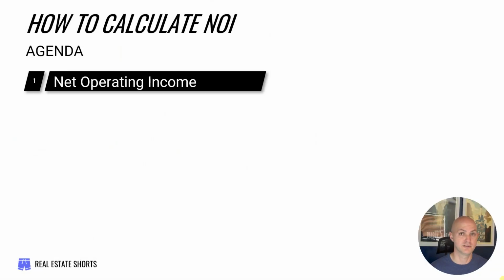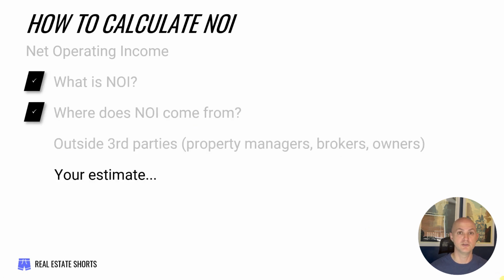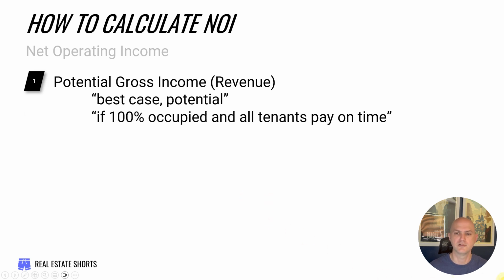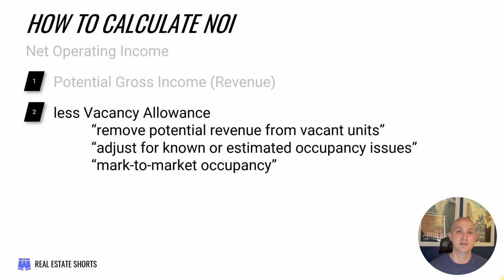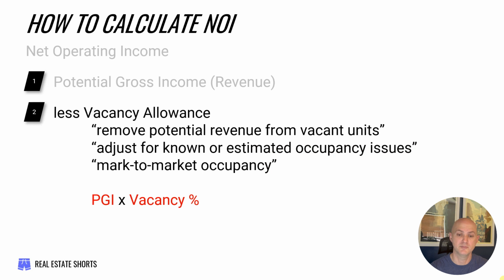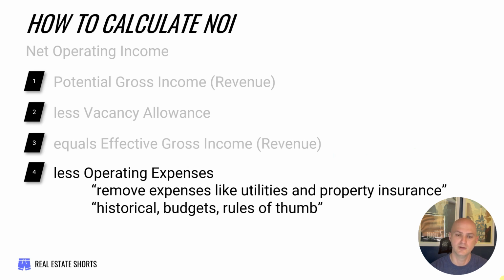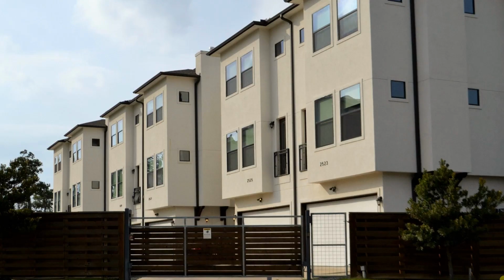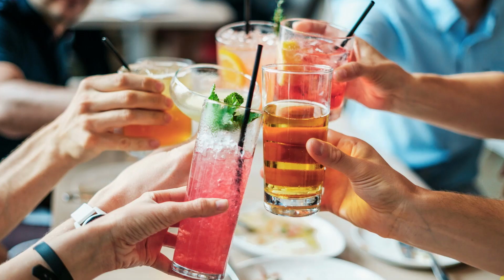How to Calculate NOI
Talking about Net Operating Income in real estate is like talking about dieting. Most people have a general idea of the fundamentals but few people have a clear understanding of the nuances, details, tricks and best practices.

In the next few episodes we’ll cover all there is to know about Net Operating Income, starting with how to calculate NOI.

For this episode, we’ll follow the textbook way of calculating NOI and leave differences in calculations between property types for another video. The textbook calculation for NOI follows a 5-step approach, which we’ll describe then walkthrough using an example. We’ll start with Potential Gross Income (PGI) and work down to NOI, discussing the deductions and adjustments made along the way.

By the end of this episode you’ll learn:
• What is Net Operating Income (NOI)
• How do you calculate NOI

Chapters:
00:00 - intro
00:23 - agenda
00:31 - What is NOI and where does it come from?
01:45 - How do you calculate NOI?
02:15 - Potential Gross Income
03:33 - Vacancy Allowance
04:47 - Operating Expenses
06:15 - Example
07:18 - Recap